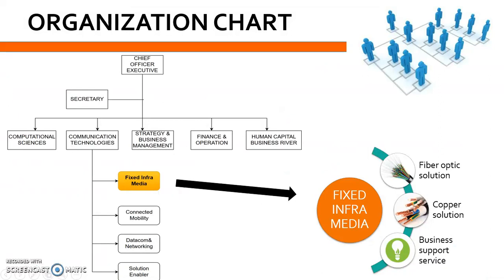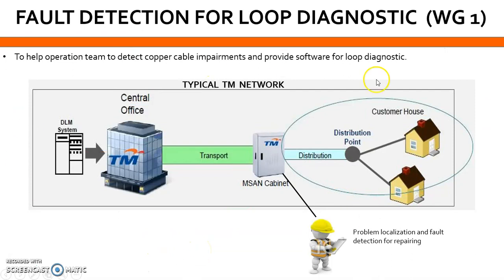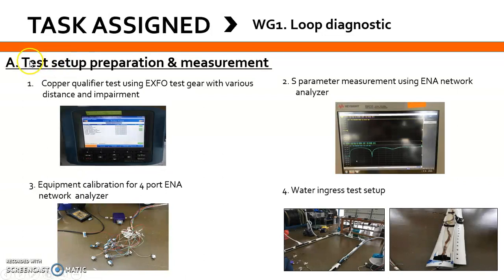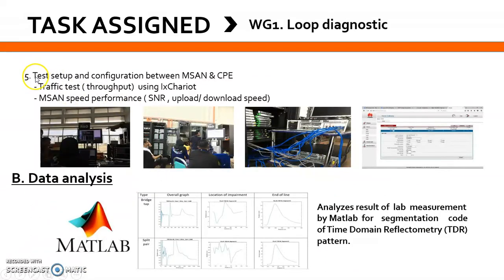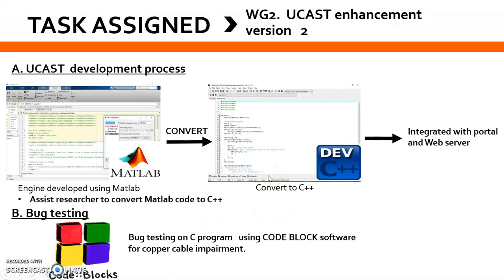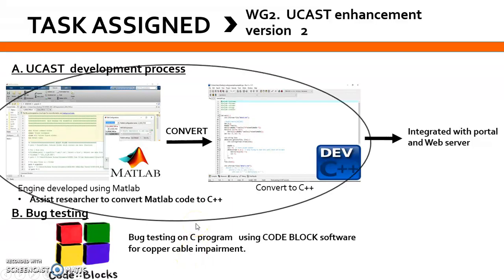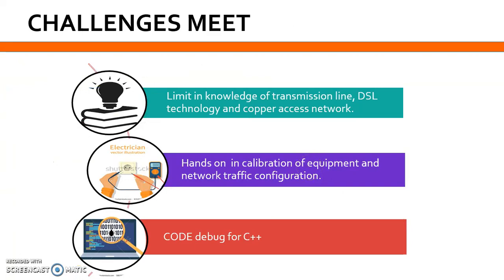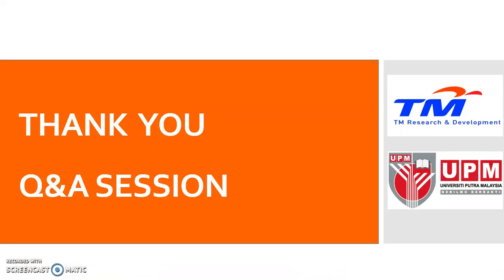WONG KAR CHUN LI PRESENTATION